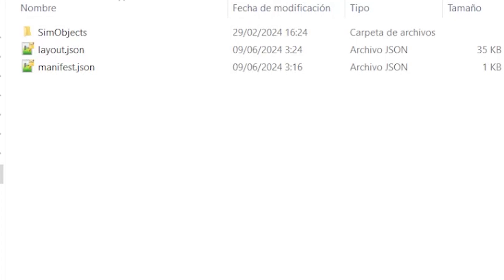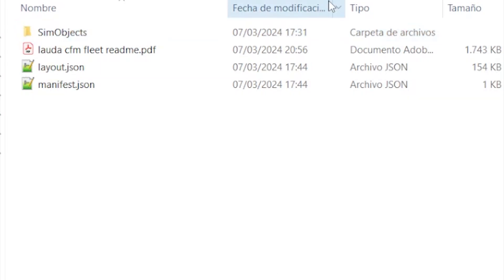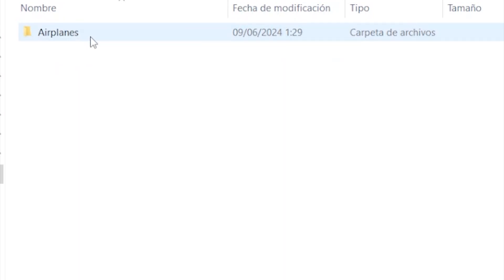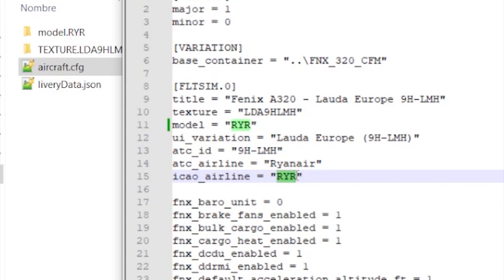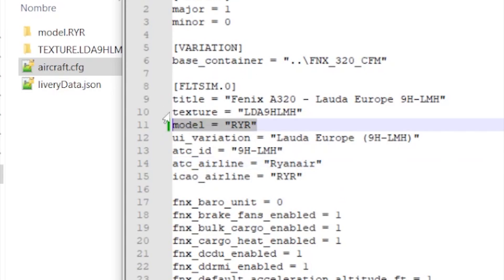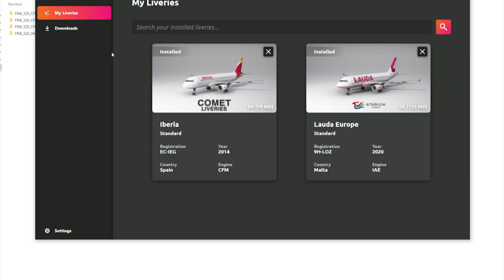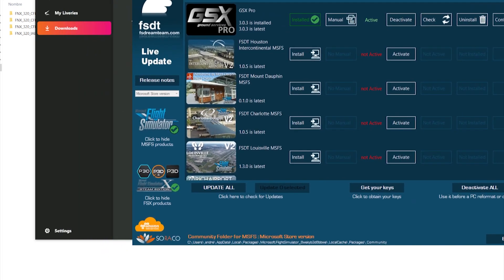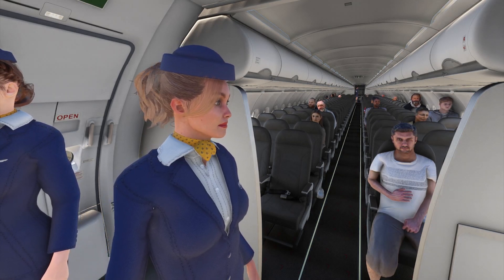GSX pink textures OLD!!! Check new video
UPDATE: check new video.

In this video I'm going to show you how to sort out the pink textures when passengers sit down on their seats using Fenix A320 and GSX 3.0